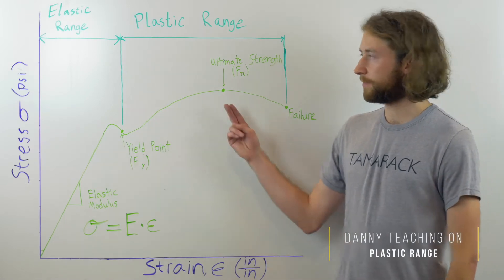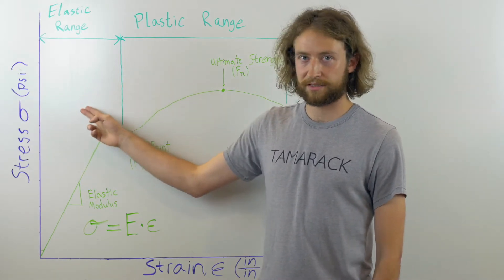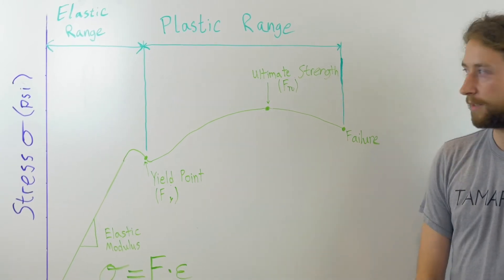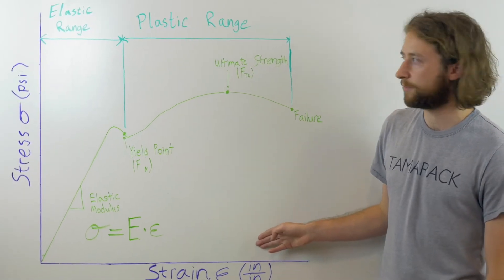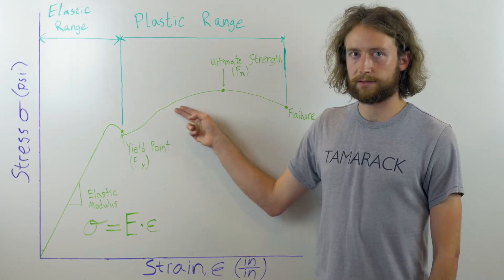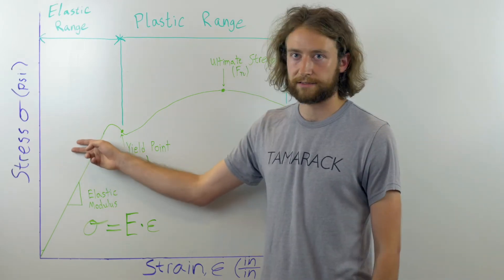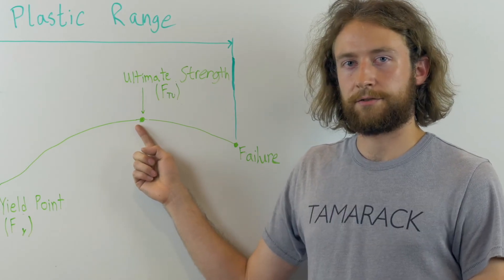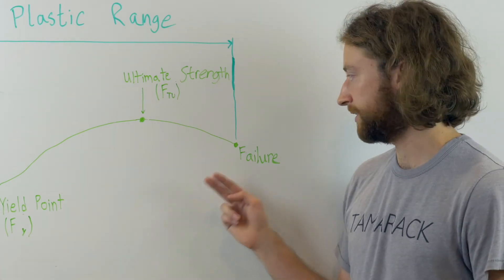Stress-Strain Curve - The Plastic Range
In this video, we take a look at material behavior and the plastic range of the stress-strain curve.

In this video we're going to look primarily at the plastic range of the stress-strain curve. For more information on the elastic range please see our previous video and note that this is where we want to design all our parts in aerospace.  What we have here is a typical stress strain curve for aluminum. On the y-axis we have stress which is a measure of the internal load, and on the x-axis we have strain which is a measure of deformation. The plastic range begins at the yield point where permanent deformation begins to occur. After permanent deformation the material is still going to be able to hold an increasing amount of stress, however the strain is going to increase at a much faster rate in the plastic range than it did in the elastic range. The material will continue to hold more and more stress until the Ultimate Strength is reached. This is the maximum amount of stress the material will be able to hold. After Ultimate Strength the strain is going to increase, the stress will decrease until we hit Failure.